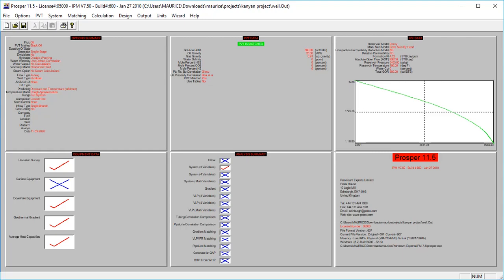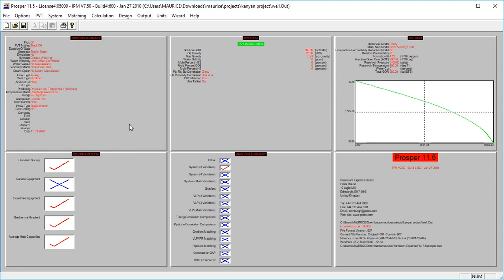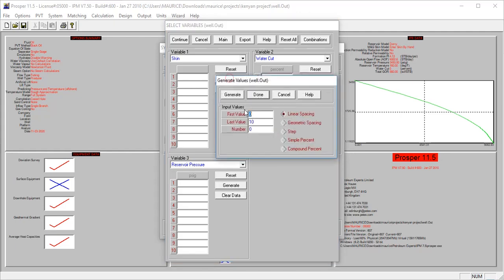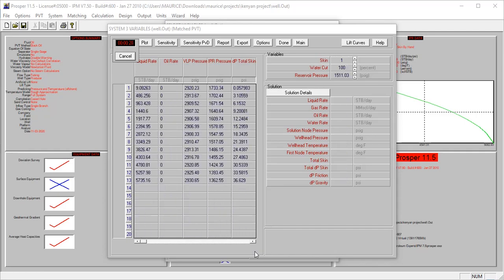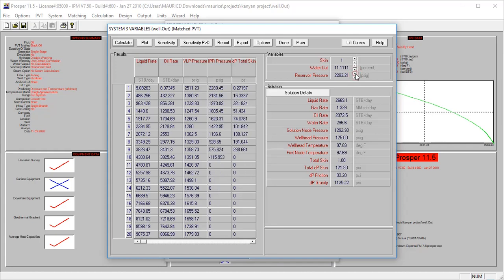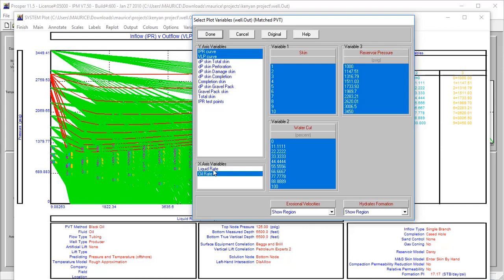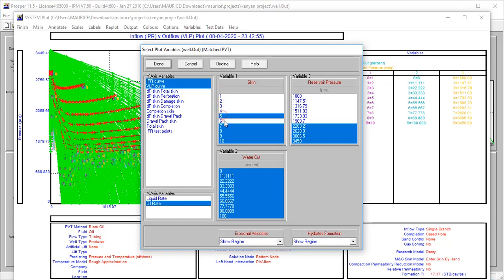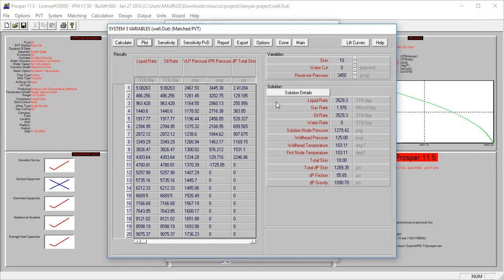Prosper part 10 (Performing sensitivity analysis)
Sensitivity analysis - sensitivity analysis is very important if knowledge is to be gained on the effect of various parameters on production from the well.

The parameters that are expected to impact more on production are chosen and their values altered. Then investigation is conducted on the effect of these parameters on well performance.

How to do this using Petroleum Expert Prosper software is shown in this tutorial.